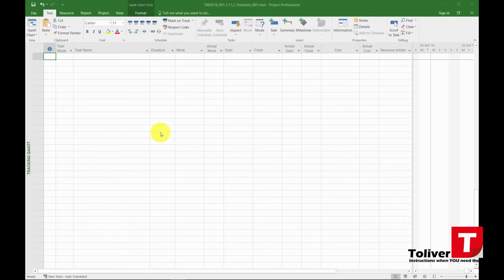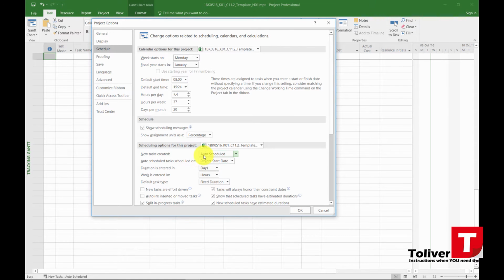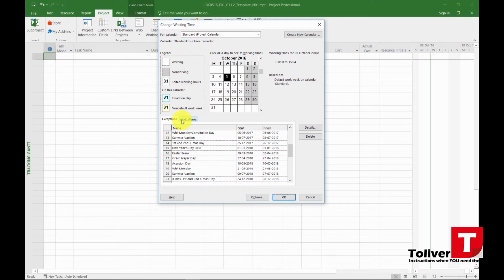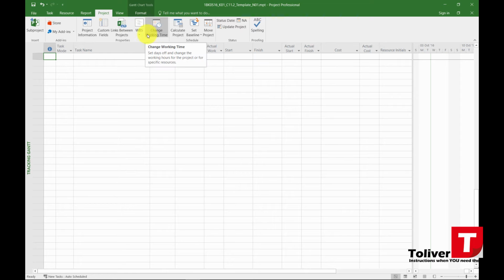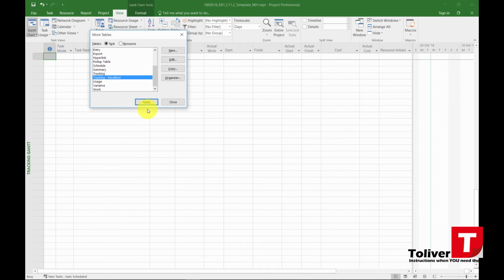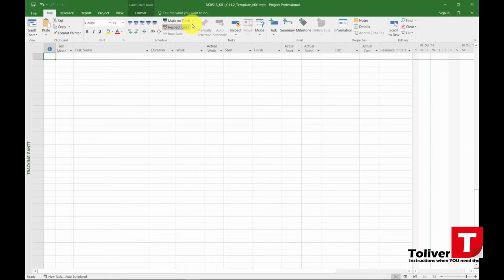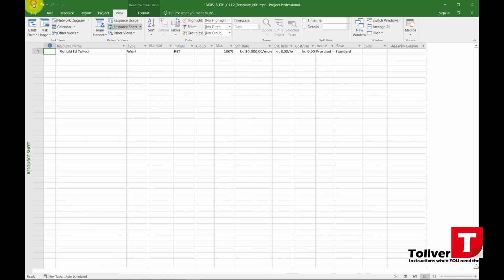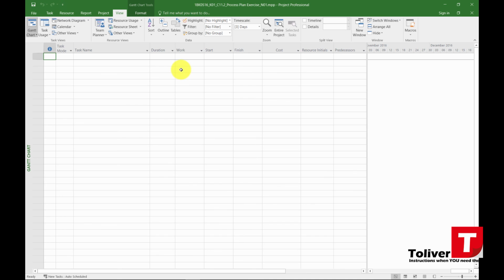Processplan Part 1